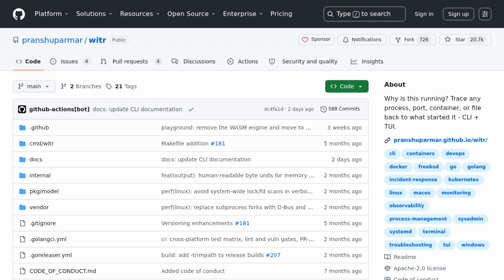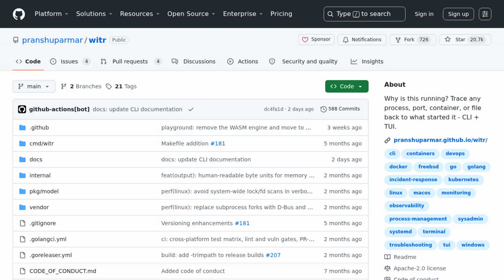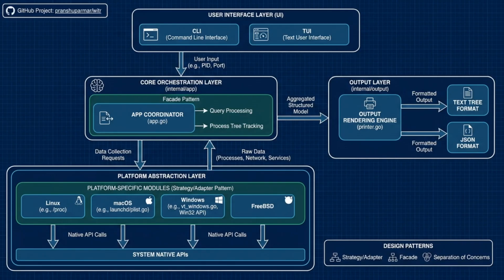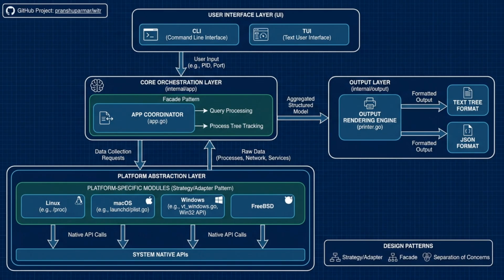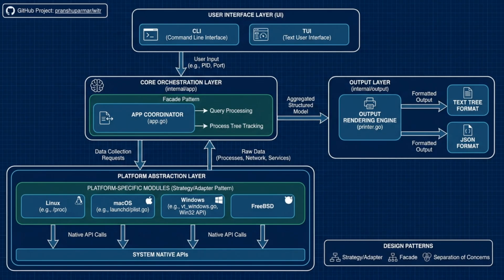End the nightmare of "Port already in use"! One-click root out the culprit with witr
Every time you see "Port already in use" and get a headache? In this episode we don't do a surface-level tour — we do a "deep dive" into an incredible project: witr! It helps you, in seconds, pinpoint which process is occupying a port among a tangled web of processes, so you can say goodbye to needle-in-a-haystack debugging hell.

🔥 This episode's project:
🚀 witr: Say goodbye to traditional ps and lsof! This debugging tool can automatically trace the full causal chain of any process or port, letting you see at a glance who's behind the issue.

🎯 Deep dive highlights：
• Core principle: How does witr implement cross-platform process causal chain tracing?
• Architecture: Why choose Go? Its advantages for building system tools.
• Use cases: Besides "Port already in use," what other thorny debugging problems can it solve?
• UX touches: From CLI to TUI, how to improve developers' debugging experience.

⏱️ Timestamps：
00:00 Opening
00:10 Episode introduction
00:25 pranshuparmar/witr
06:28 Closing

Besides ports being occupied, what debugging scenarios have driven you up the wall?